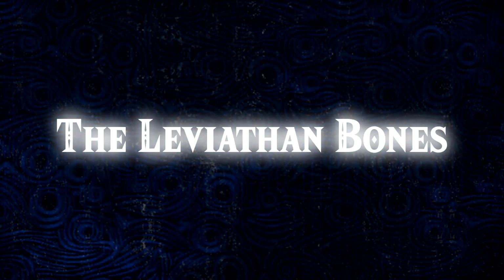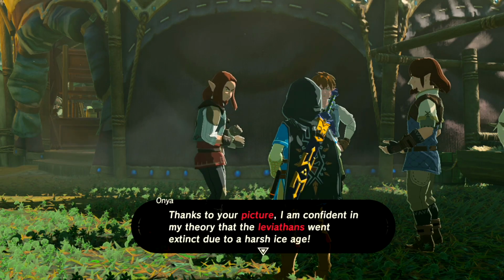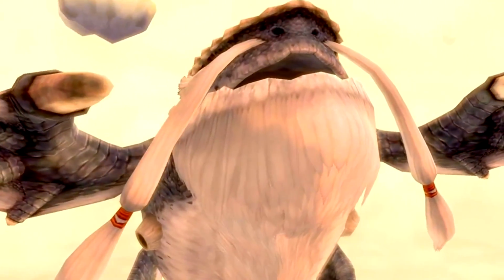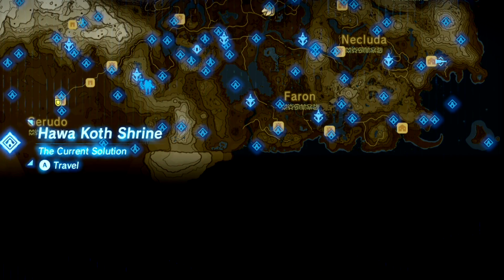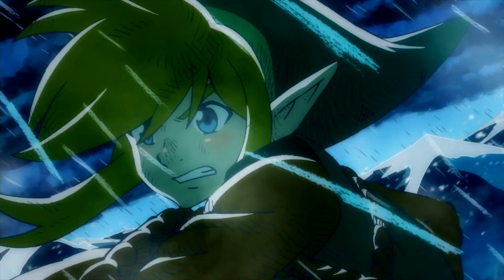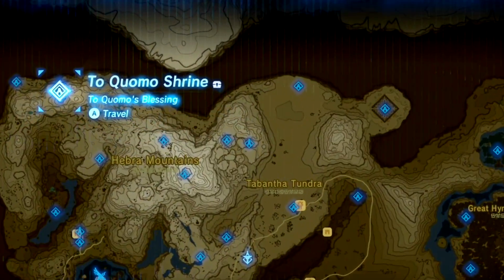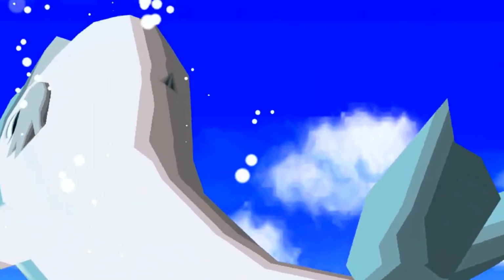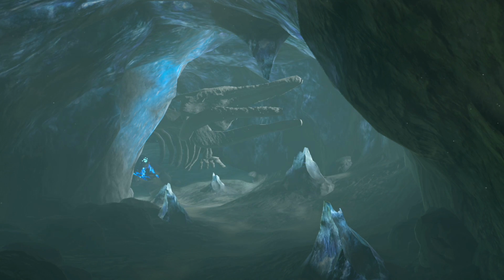The Leviathan Bones - Breath of the Wild (Wonders of Hyrule)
For the first episode we learn about The Great Leviathan Bones. As they are the remains of Levias from Skyward Sword, The Wind Fish from Link's Awakening and The Ocean King (Oshus) from Phantom Hourglass. With their skeletons left as relics from their past.

The Legend of Zelda: Breath of the Wild's Hyrule has tons of secrets and mysteries that references it's past. So it's time to explore the many Wonders of Hyrule!